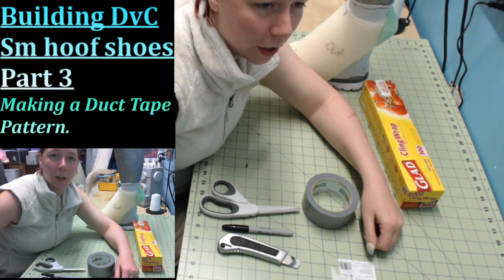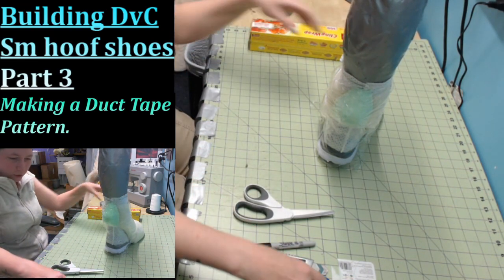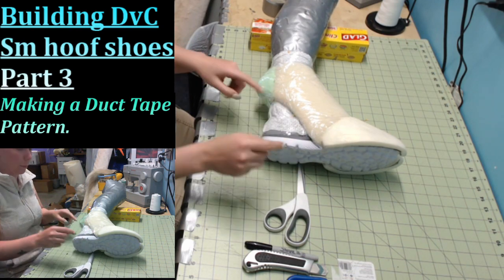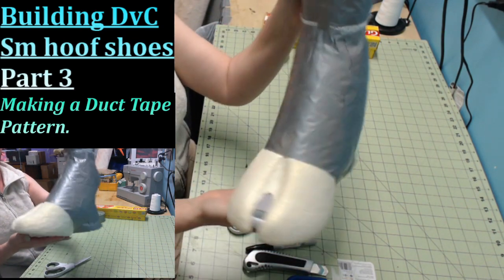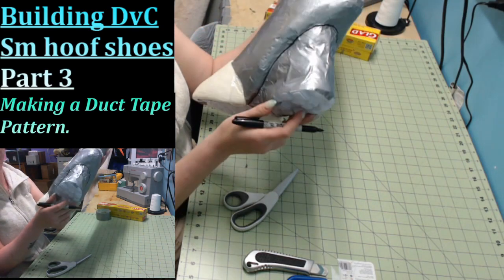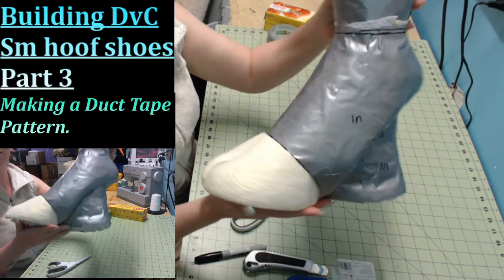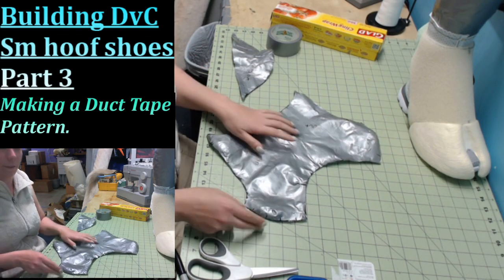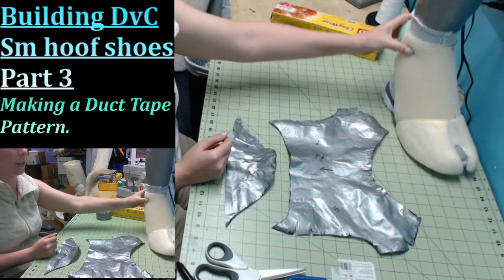Small Flexfoam Hoof Tutorial Part 3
Welcome to DvC tutorials.
This is part 3 of 5 videos on how to make you own set of realistic hoof shoes.